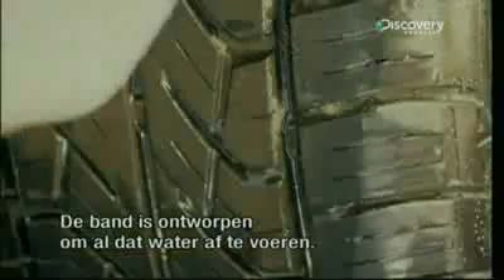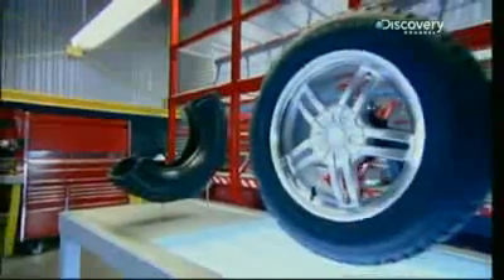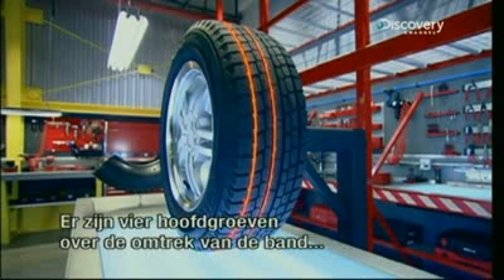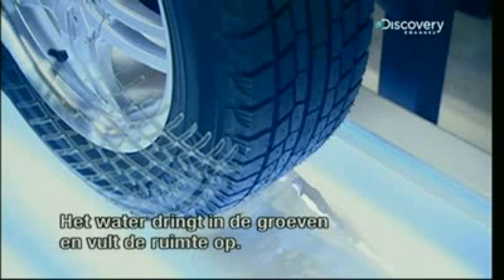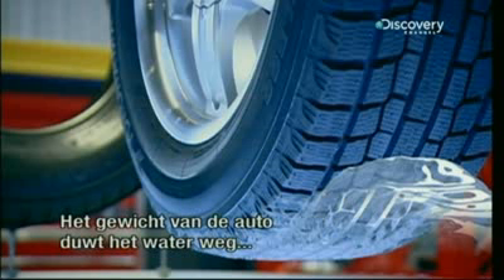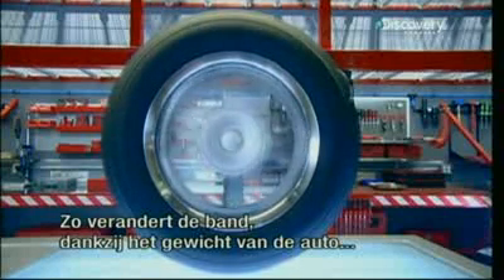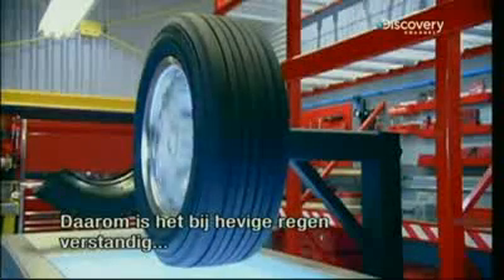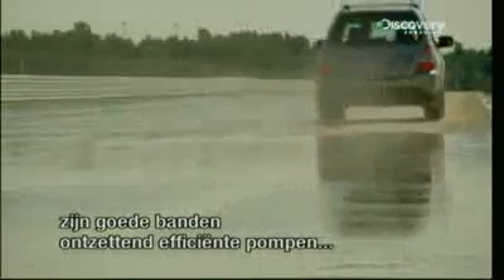De werking van een goede band (autoband) bij natte wegomstandigheden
Uitleg over de werking van een goede band (autoband) bij natte wegomstandigheden, u aangeboden door